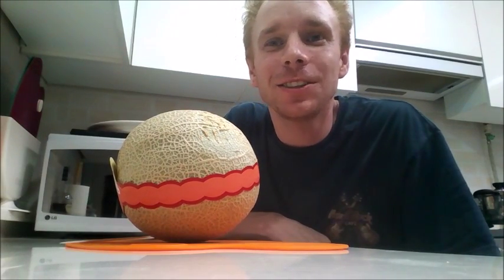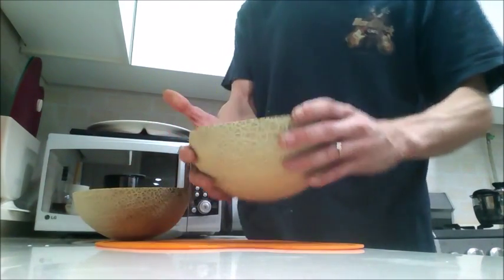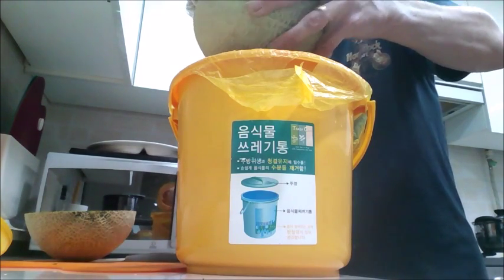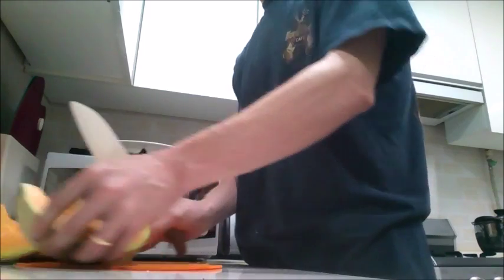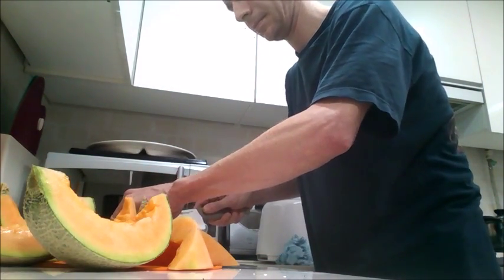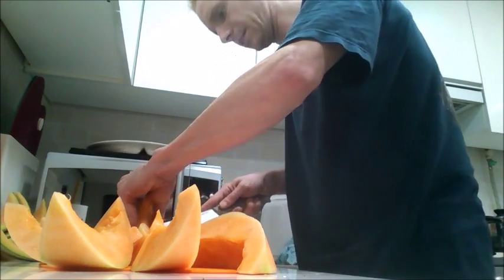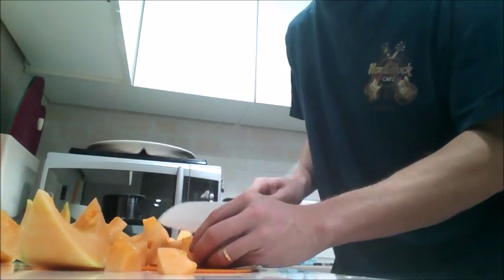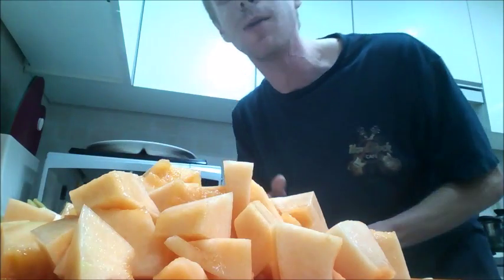cantaloupe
Cantaloupe or "Red Melon" in Korea is only available in the summer time, usually around late July and August, and by the end of September it is almost impossible to find. It is one of my favorite fruits and it is also very well known in my hometown in Michigan because we have a Melon Festival that highlights the cantaloupe.